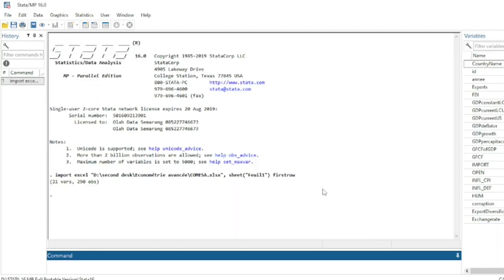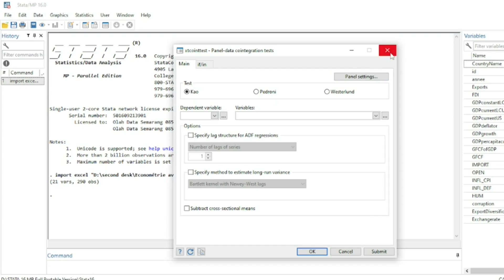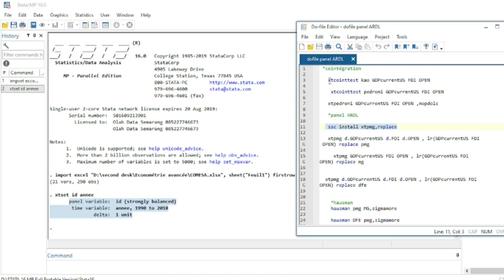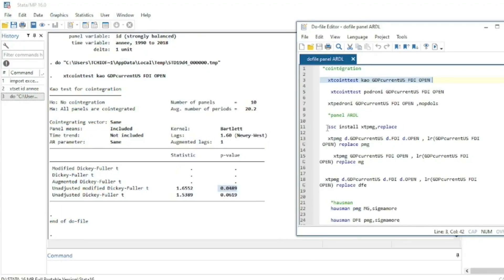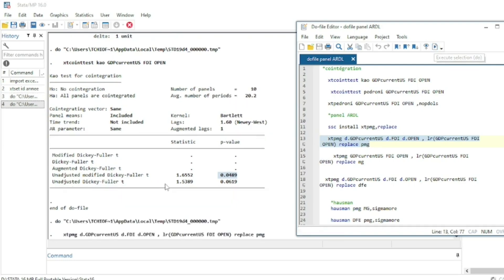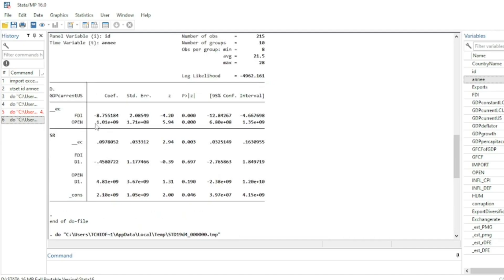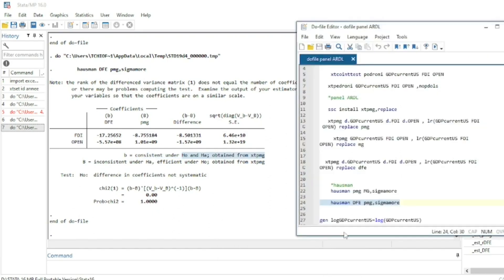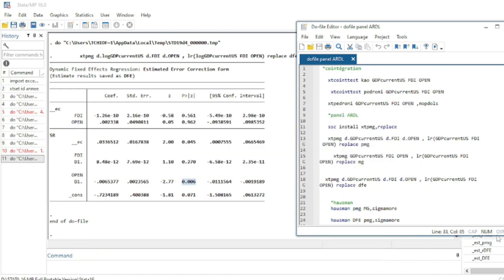How to Run Panel ARDL Model in Stata: Step-by-Step Tutorial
In this video tutorial, learn how to run a Panel ARDL (Autoregressive Distributed Lag) model in Stata. We'll guide you through each step of the process, from data preparation to interpreting the results. Perfect for researchers, students, and professionals in econometrics and statistics.

2)-if you are a fan of video games do not hesitate to go to Instant Gaming via the